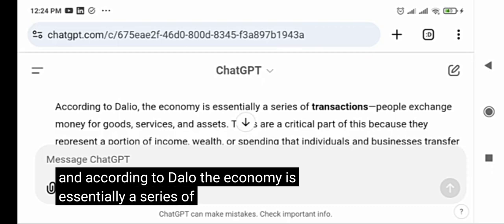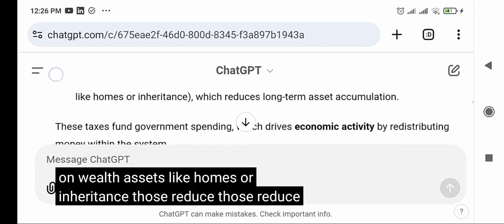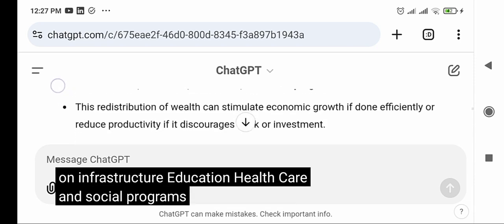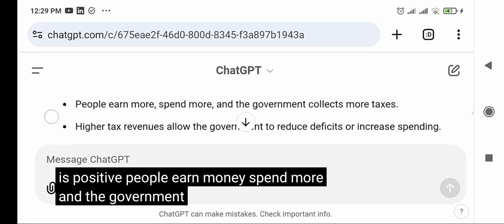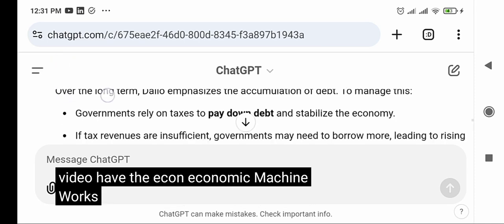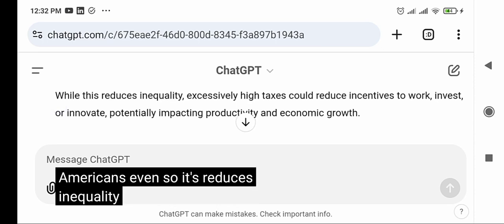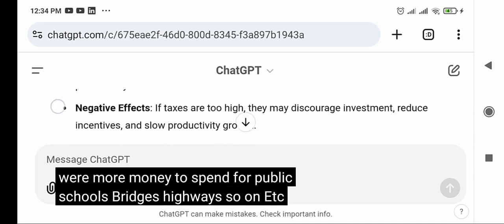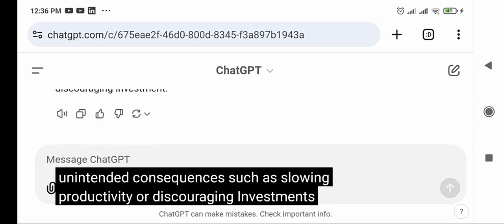Some Russo/Ukr hackers added background noice&accent effectsHow the US tax system works(basics)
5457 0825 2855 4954